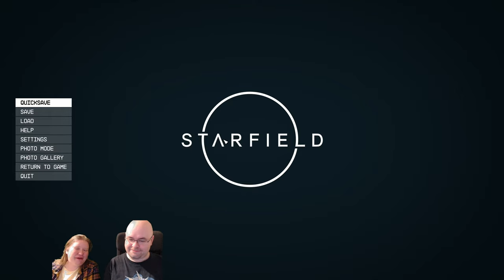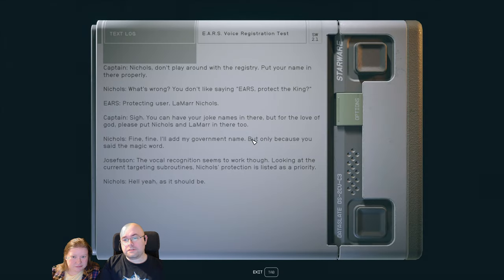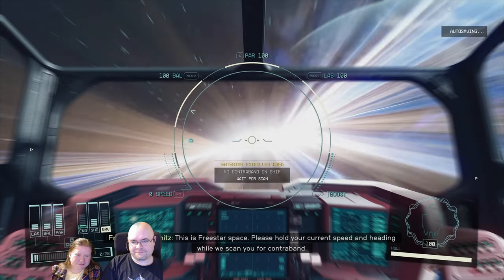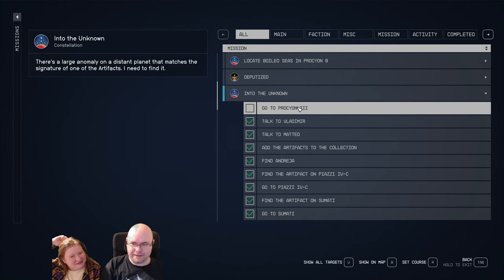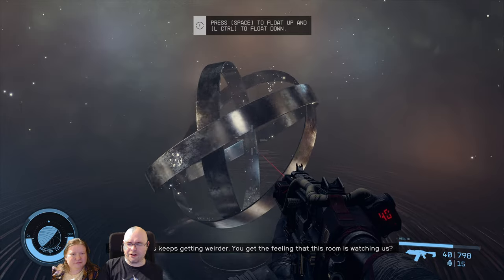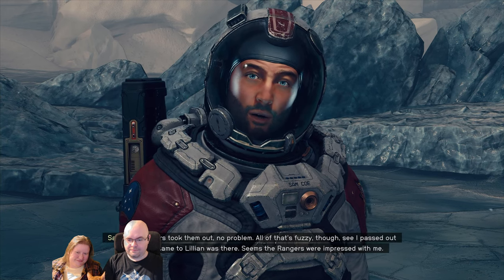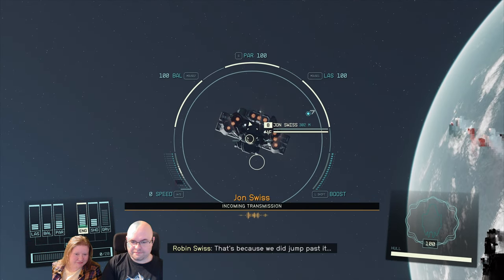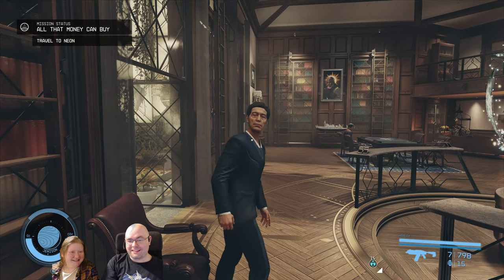Let's Play Starfield e36 - OMGWTFBBQ PLOT?!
That's right, we're actually doing it. We're actually progressing plot. We finally got to the point of fighting our first dragon and getting Fus... wait, that was Skyrim.